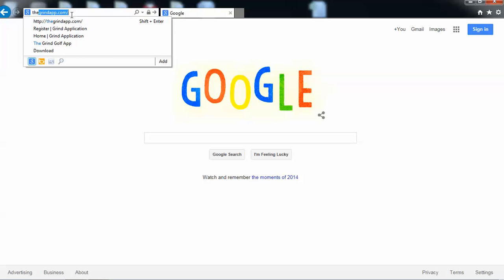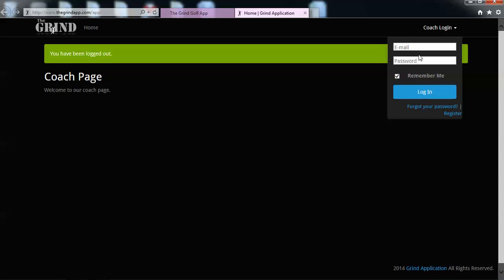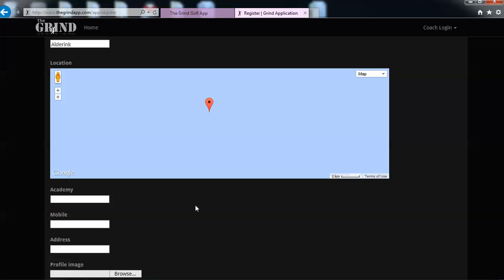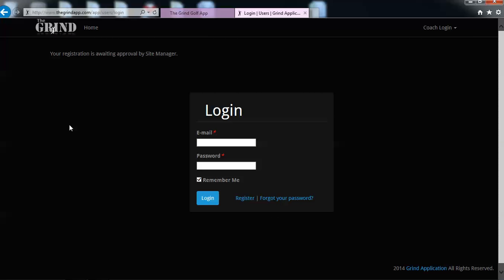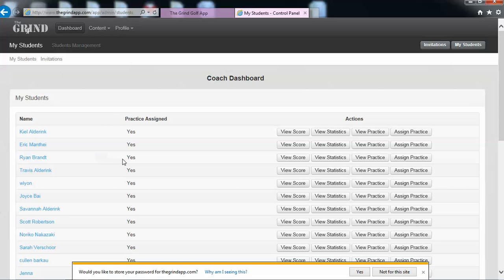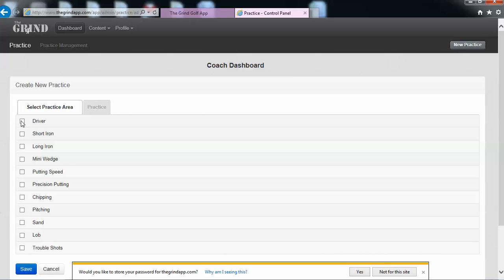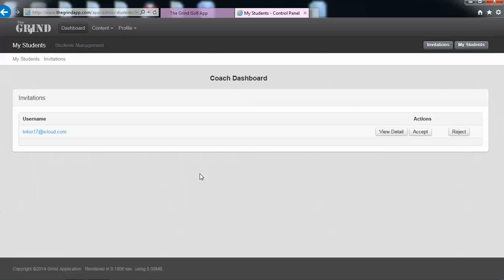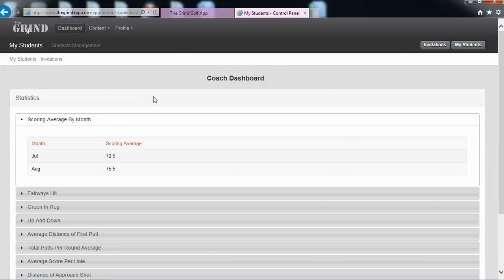The Grind App For Coaches - How To Register